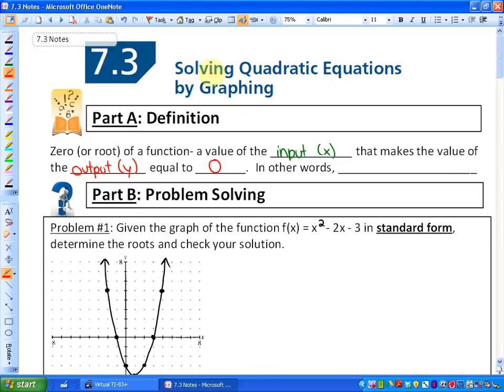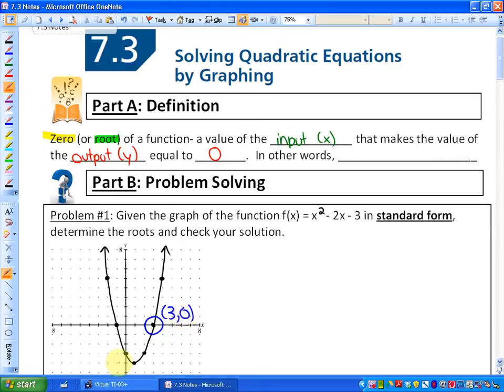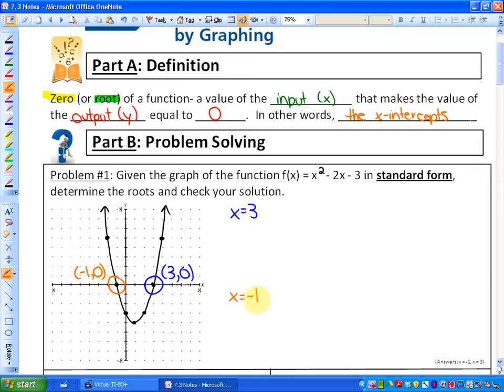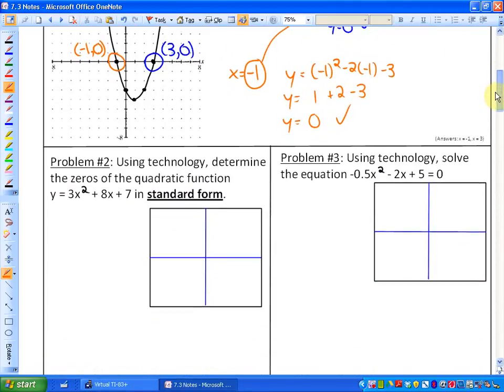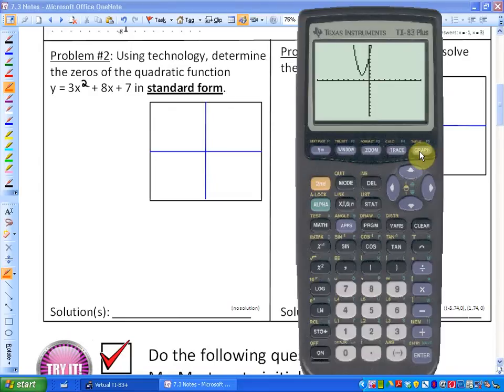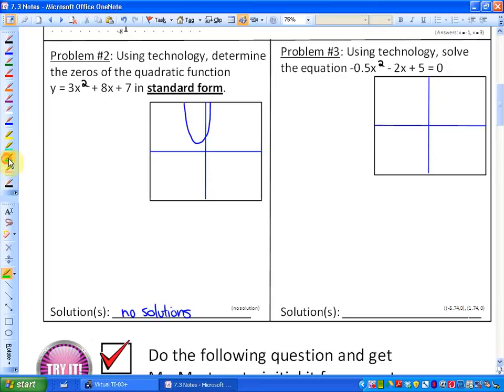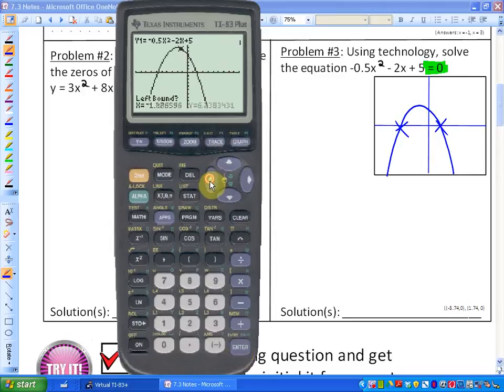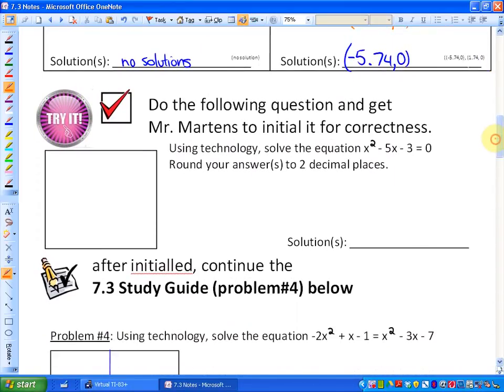7.3: lesson 1, part A - part B problem #3 (Solving Quadratic Equations by Graphing)